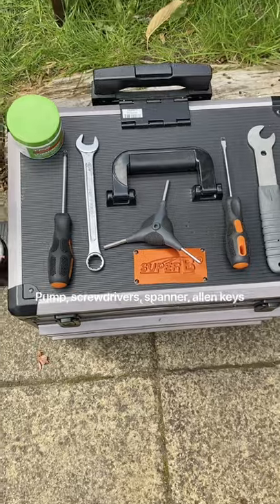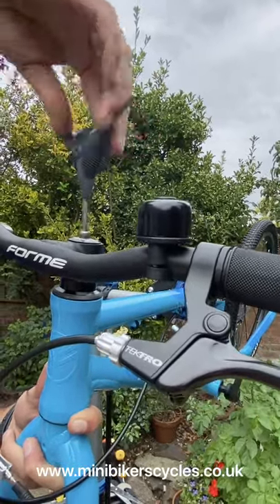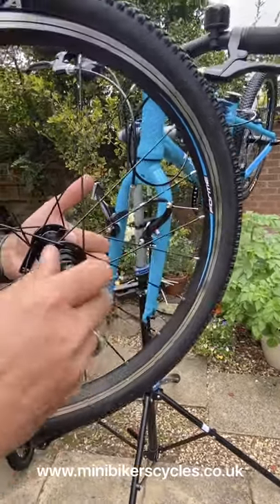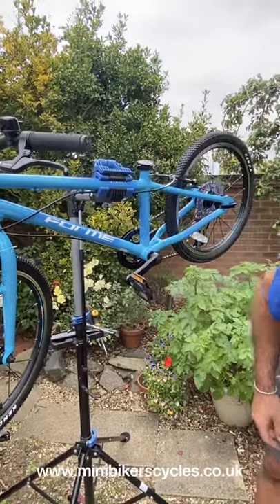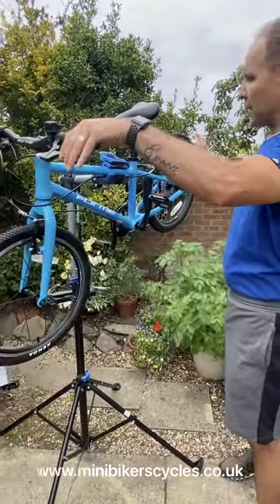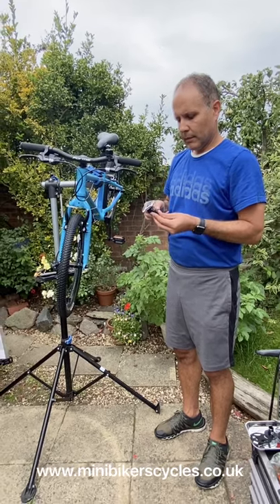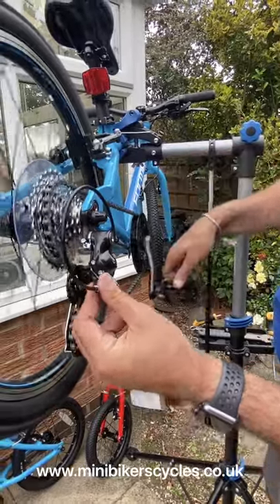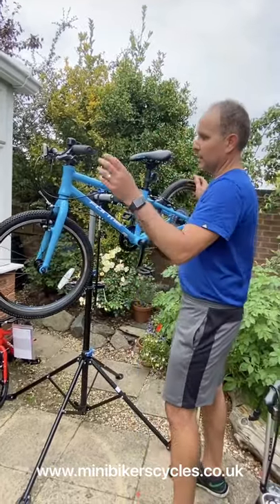How to build a 20” Forme Kinder MX kids pedal bike.